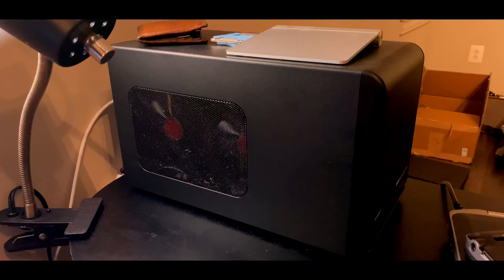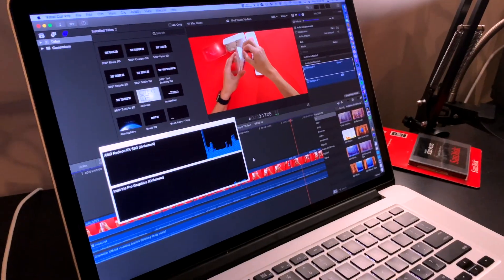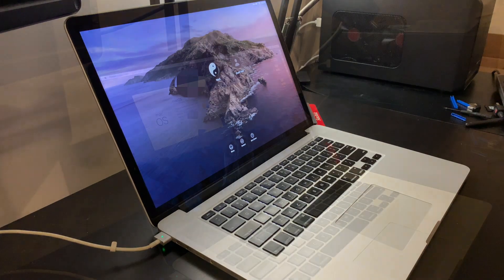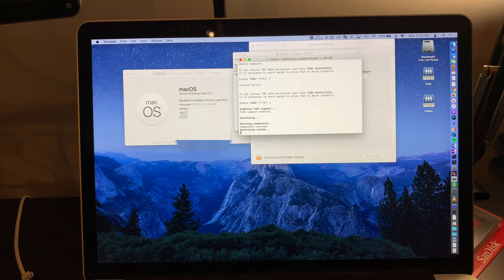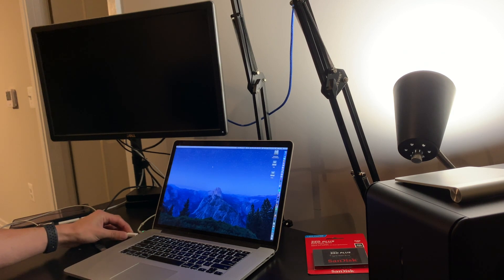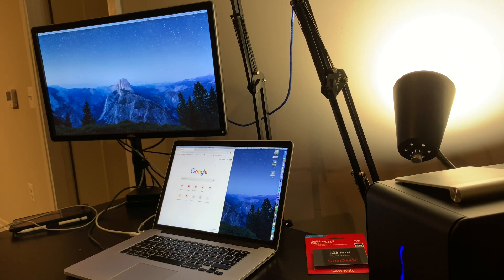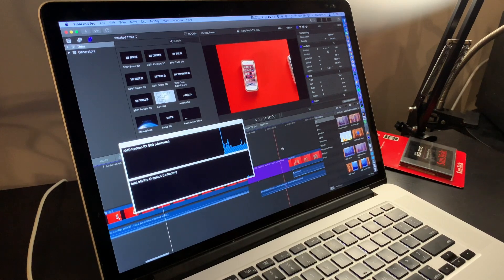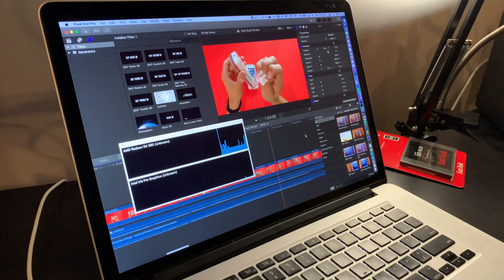macOS Catalina + eGPU on Thunderbolt 1/2 + Purge Wrangler (Beta 1)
This video confirms that a setup with Mac OS Catalina 10.15 (Beta 1) works with a Thunderbolt 2 eGPU + Macbook Pro Late 2013 (Haswell, 15").

Happy to answer any questions!

[eGPU Setup]
AMD Radeon RX 580
Sonnet eGFX Breakaway Box
* Native support in macOS.

[Cables]
Apple Thunderbolt 3 to Thunderbolt 2 Adapter
Apple Thunderbolt 2 Cable (2.0m)

[Recent Content]
- Apps -